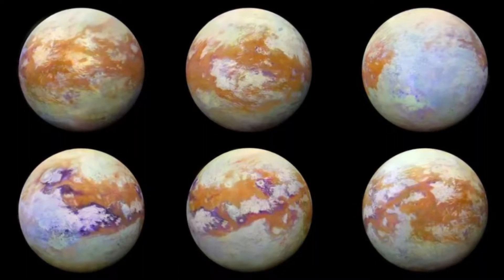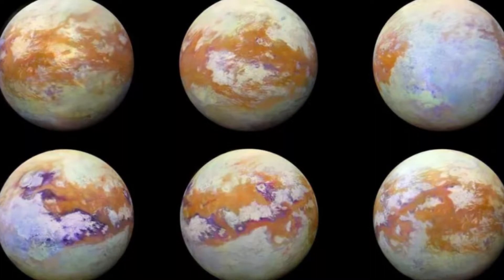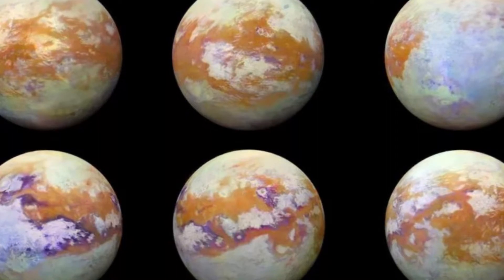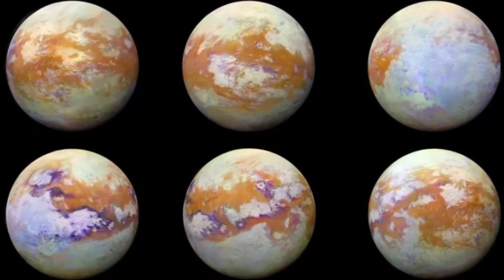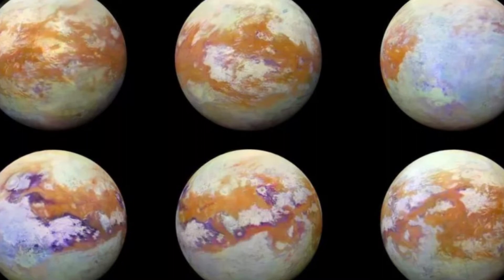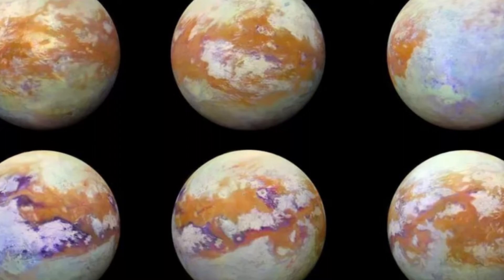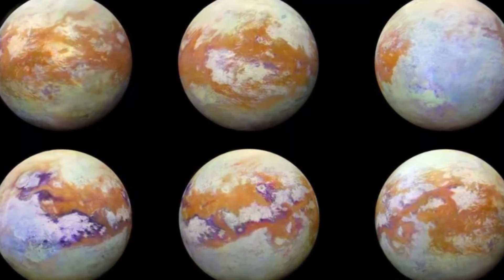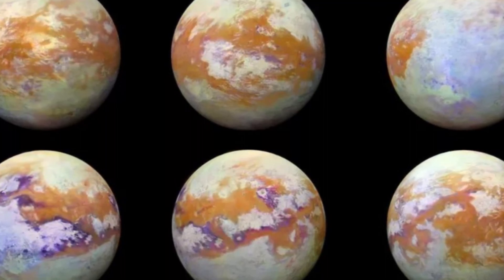Saturn's weird moon Titan looks a bit like Earth, and scientists might finally know why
Credits:
Six images of Saturn's moon Titan that incorporate 13 years of data gathered by NASA's Cassini spacecraft. (Image credit: NASA/JPL-Caltech/University of Nantes/University of Arizona)